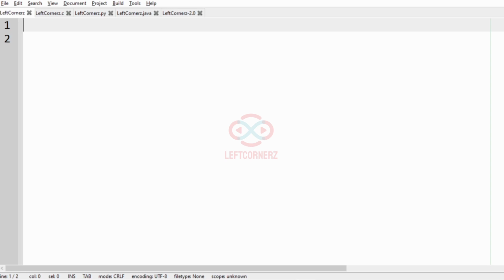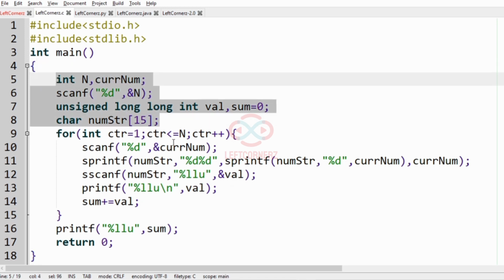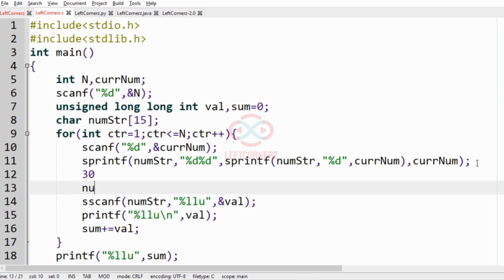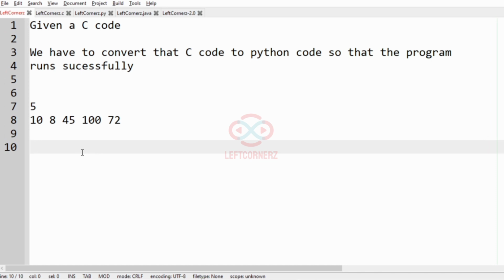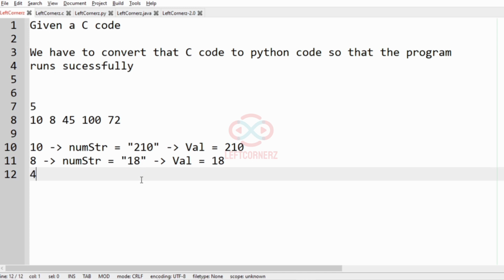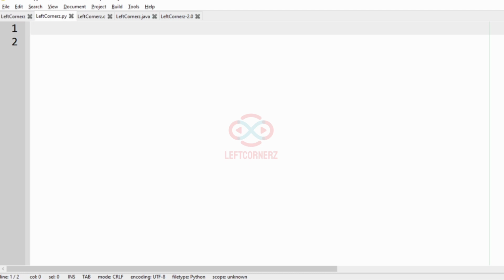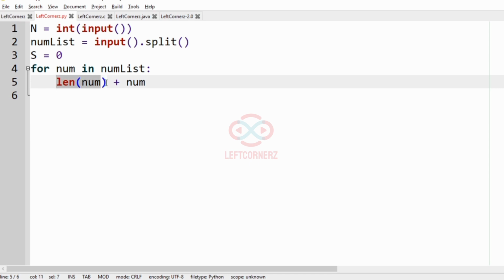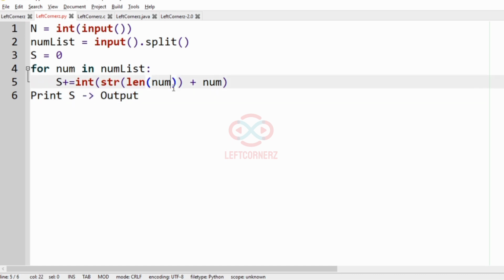c - python - 021 (24-06-2021) | skillrack daily challenge